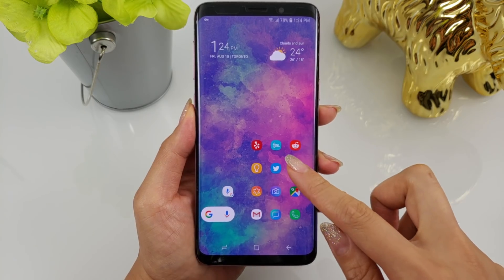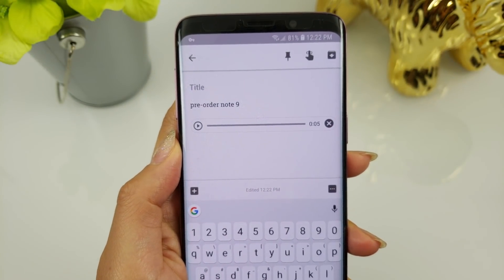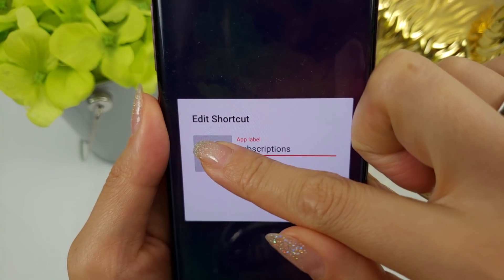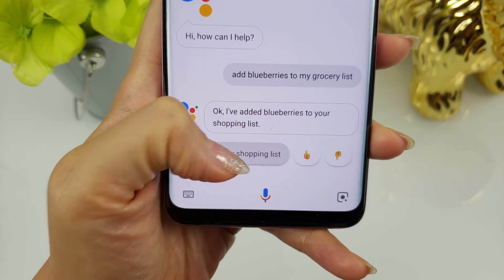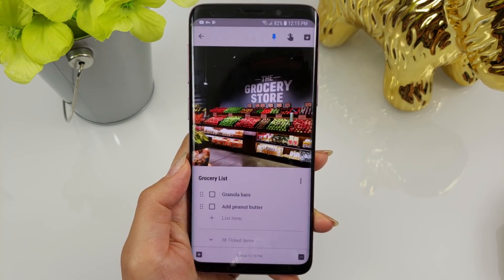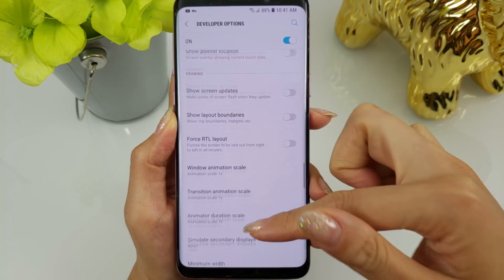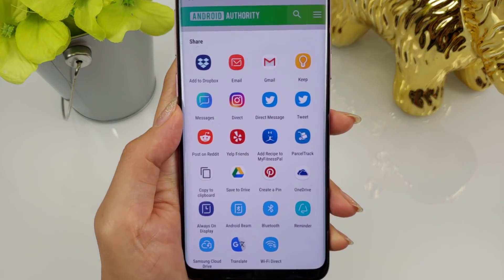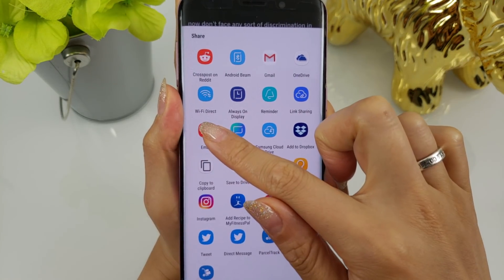Solutions To Annoying Problems On My Android Phone!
Android tips and tricks are some of my favorite videos to watch on Youtube as I continue to learn more about the Android platform! In this video, I’ll be sharing 4 solutions to annoyances and issues that I’ve been having on my android device, the Samsung Galaxy s9. Hopefully these solutions can help you avoid the frustrations that I went through before finding them!

INFORMATION

Reflect by Ikson